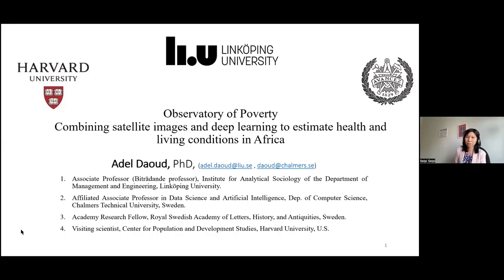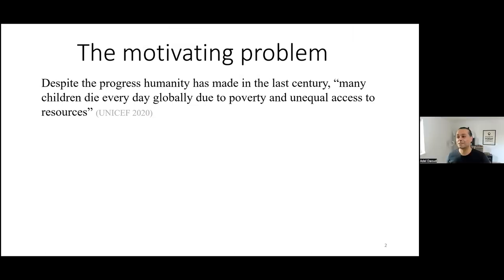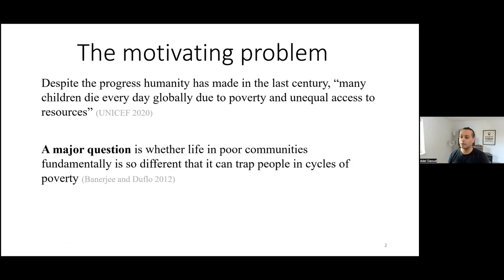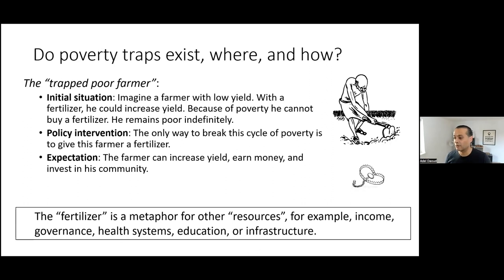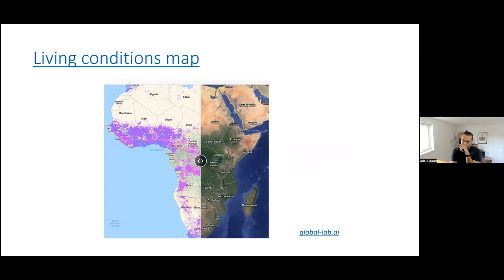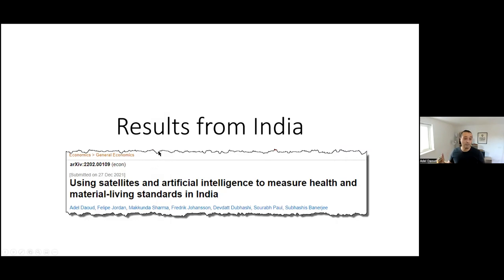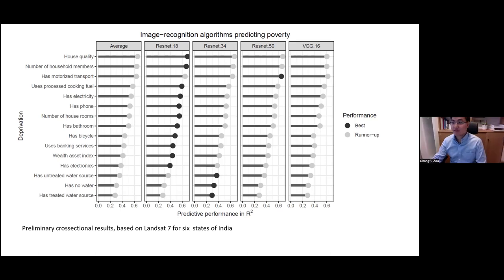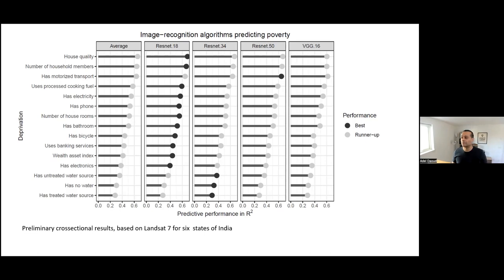CHAIR Spotlight on Research with Adel Daoud, Feb 25, 2022